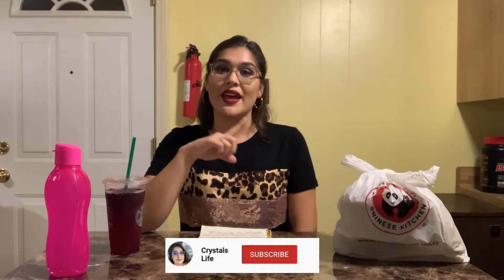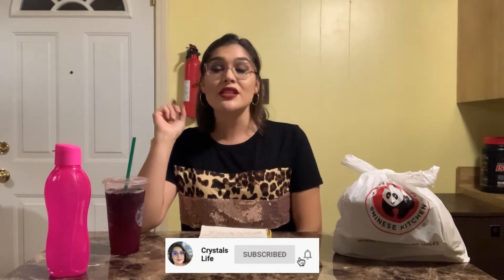Q&A/MY FIRST ATTEMPT AT A MUCKBANG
💖😘 Don't forget to SUBSCRIBE to my channel by clicking here ➞ ➞ **Make sure you click the bell 🔔 icon so you can get notifications when my next video goes up so you don’t miss anything!